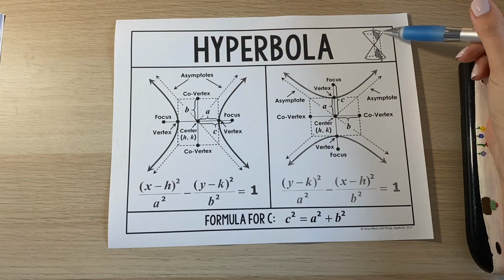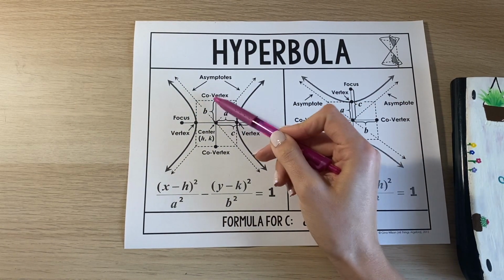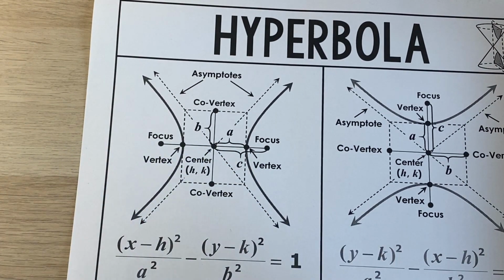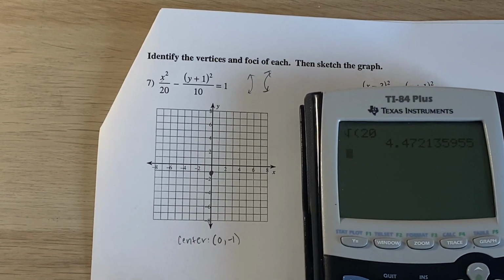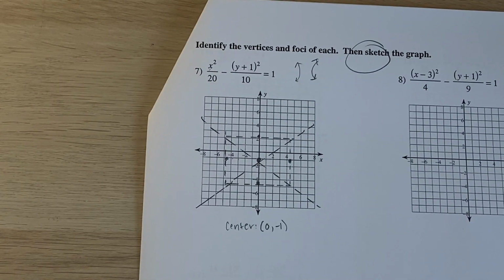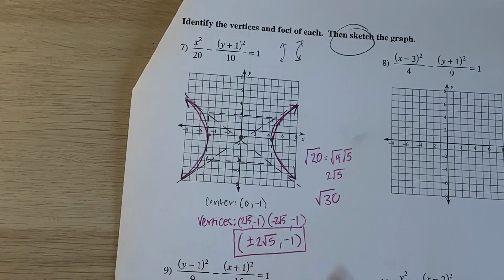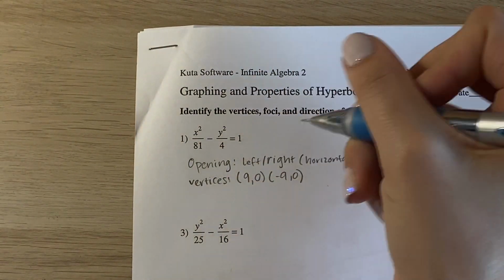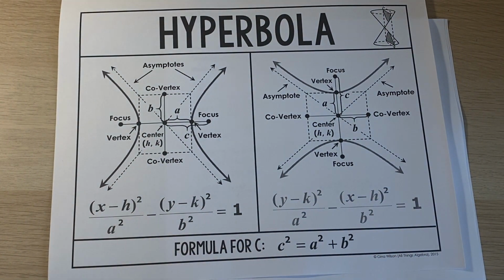How to Graph Hyperbolas | Hyperbola Vocabulary | Geometry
Week 1 of Online Learning!
In this video, we will:
- Review vocabulary about hyperbolas 0:41
- Practice graphing hyperbolas 4:12
- Review how to find key features of hyperbolas from their equations 9:40

The pages I'm using:
Free conics notes: